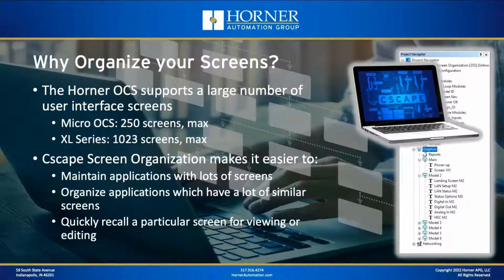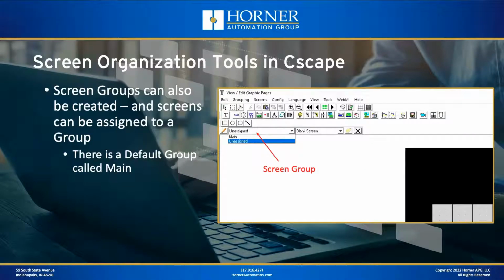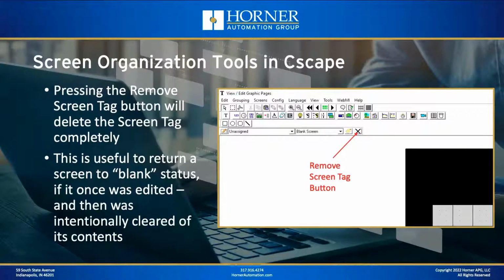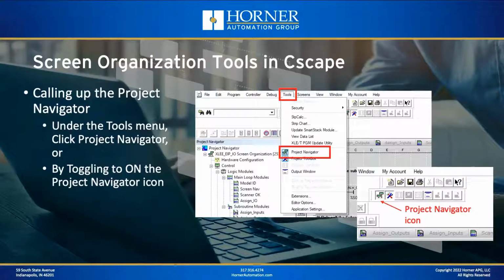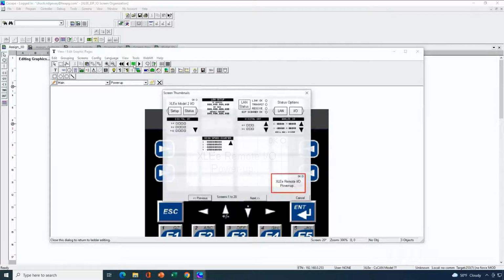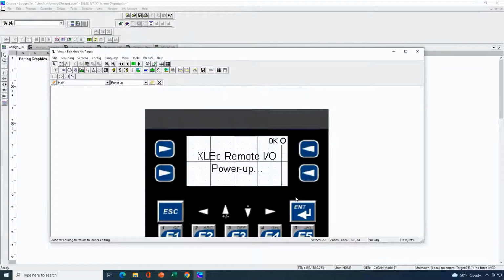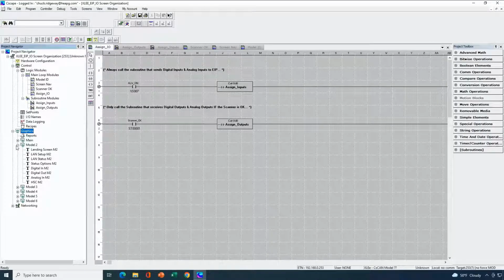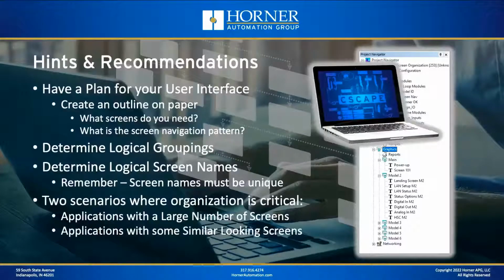Screen Organization in Cscape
0The Horner family of OCS All-in-one controllers have always offered the capacity for a large number of user interface screens. Whether it is the Micro OCS with 250 screens, or the XL Series with 1023 screens - more than likely your OCS model supports more than you need. However, if your application does require a large number of screens, how can you keep them organized? Join us this week as we show you the tools that can help you accomplish that.

To view the Cscape demo used in this video,

Table of Contents:
00:01 Intro
00:47 Agenda
01:18 Why organize your screens?
03:19 Screen Organization Tools in Cscape
08:42 Demo - Screen Organization
15:17 Hints & Recommendations
17:57 Closing